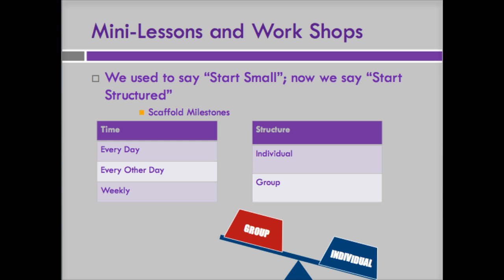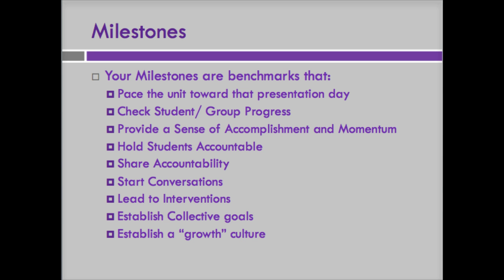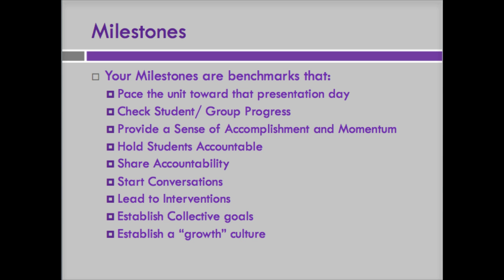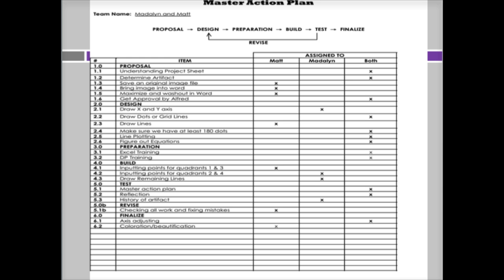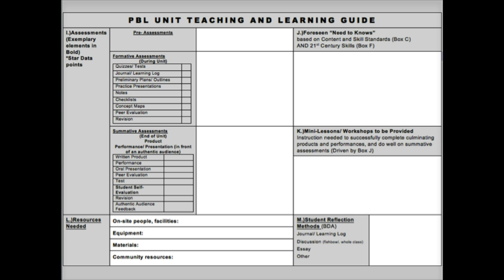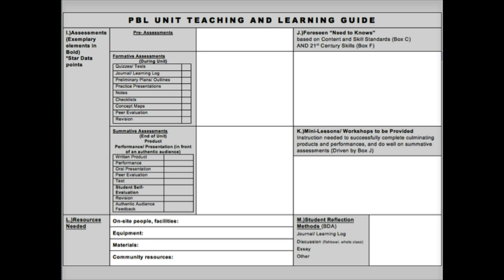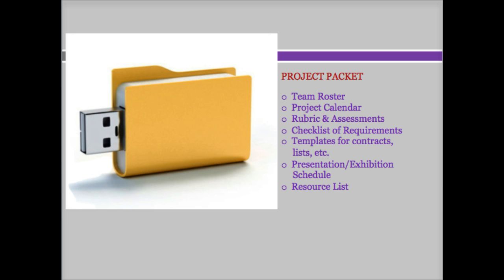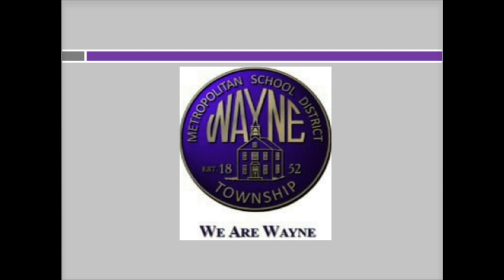PBL Management: Day-to-Day